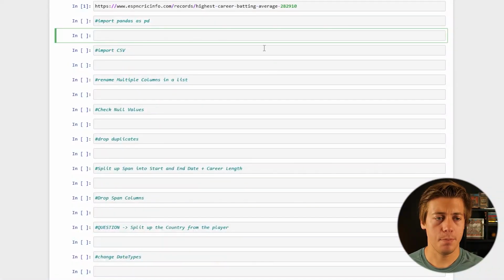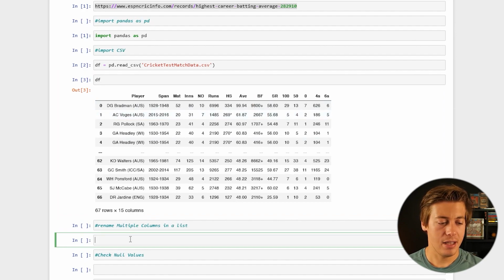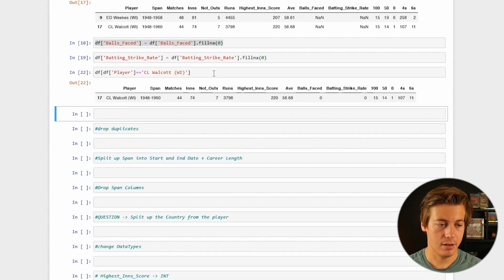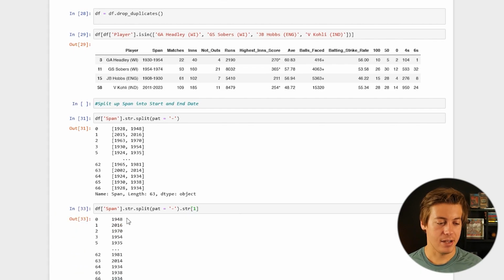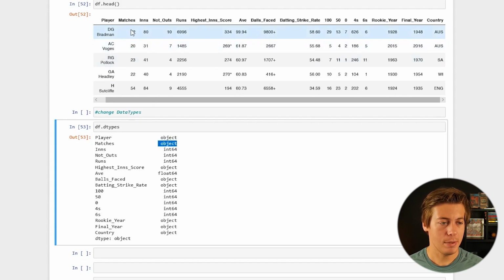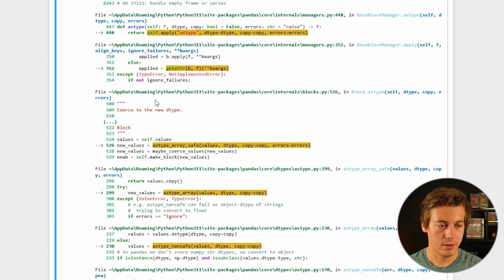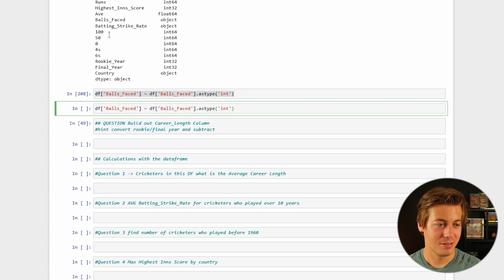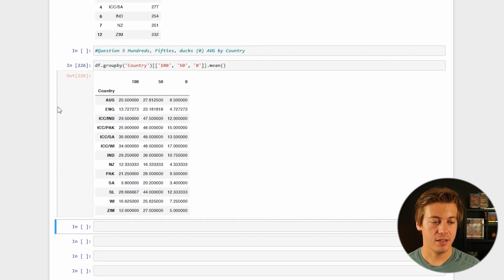Real World Data Cleaning in Python Pandas (Step By Step)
In this video, I show you how to clean up data within Python Pandas within Jupyter notebook. This Python tutorial is great for those trying to get into Data Analytics or Data Science.

In this comprehensive tutorial, I walk you through essential data cleaning techniques using pandas with real cricket data from ESPN. You'll learn how to transform messy, raw data into a clean, analysis-ready dataset by tackling common data challenges that you'll encounter in any data science project.

We start by extracting data directly from a website using Excel's web query feature, then dive deep into pandas to rename columns, handle null values, remove duplicates, and split complex string data. I show you how to manipulate the player span column to create separate start and end date fields, remove unwanted characters like asterisks and plus signs, and properly convert data types from objects to integers and floats.

Throughout the video, we encounter real debugging scenarios—like dealing with unexpected NaN values and invalid data formats—and I demonstrate exactly how to troubleshoot and fix these issues. You'll see how to use string methods like str.split(), handle missing data with fillna(), drop unnecessary columns and rows, and create new calculated fields like career length.

By the end, you'll confidently perform data cleaning operations including dropping duplicates, converting data types, creating new series, manipulating strings, debugging common pandas errors, and using group by operations to answer analytical questions. All code and data files are available in the description so you can follow along and practice these essential data cleaning skills yourself.

TIMESTAMPS
00:00 Introduction & Data Overview
01:40 Importing Data from ESPN to Excel
05:17 Loading CSV into Pandas
06:02 Renaming Columns
09:00 Checking for Null Values
10:17 Handling Missing Data with fillna
11:57 Finding & Removing Duplicates
15:17 Splitting the Span Column
17:32 Creating Rookie Year & Final Year Columns
18:15 Dropping Unnecessary Columns
19:05 Manipulating Player Names & Country Data
22:40 Checking & Converting Data Types
25:17 Removing Special Characters (Stars)
27:32 Converting Data Types (int & float)
29:30 Debugging Data Type Conversion Issues
32:00 Dropping Problematic Rows
33:44 Creating Career Length Column
35:17 Question 1: Average Career Length
35:55 Question 2: Batting Strike Rate Analysis
36:42 Question 3: Players Before 1960
37:33 Question 4: Group By Country Analysis
38:35 Question 5: Averages by Country